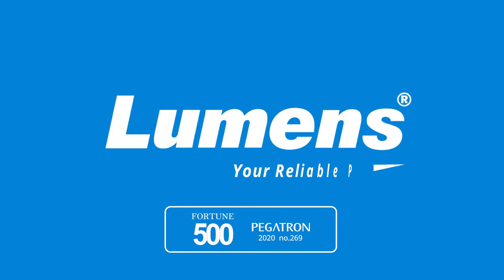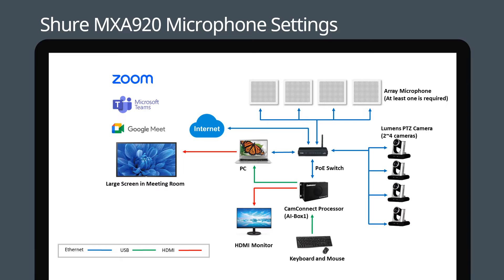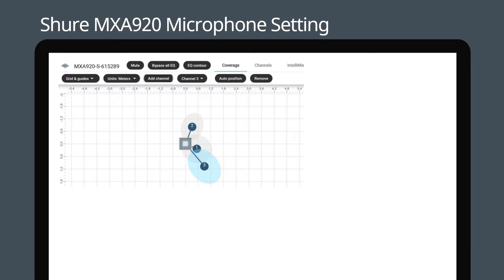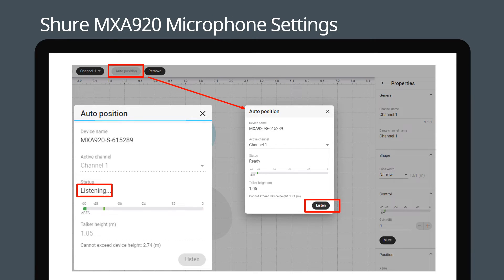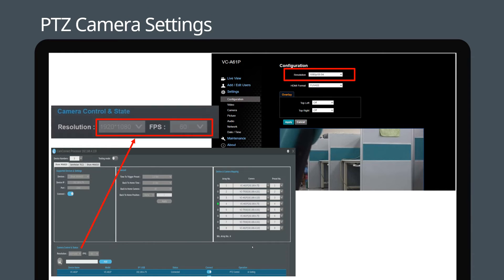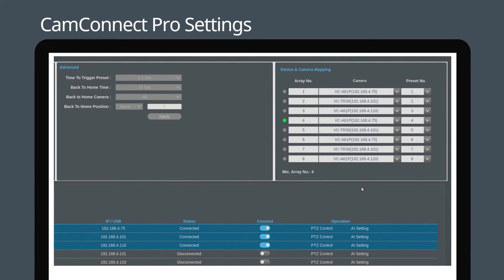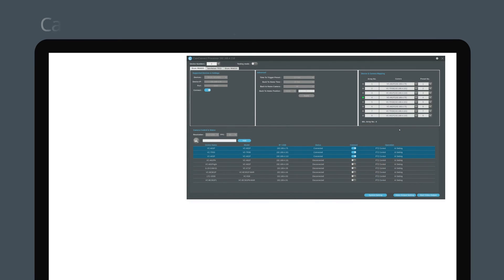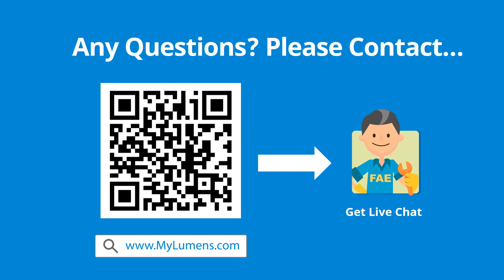[UseAV] How to Set Up CamConnect Pro with Shure MXA920 | Lumens ProAV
Lets find out how to use Camconnect Pro with the Shure MXA920 ceiling microphone. This video is in 5 parts
ets get started by preparing the items you will need. You will need a Lumens CamConnect Pro, a Shure MXA920 ceiling microphone, a laptop, a monitor, a router or switch, plus HDMI, Ethernet and USB cables.

00:15 What You Need
00:35 Shure MXA920 Microphone Setting
02:25 PTZ Camera Setting
03:09 CamConnect Pro Setting
04:41 Verification